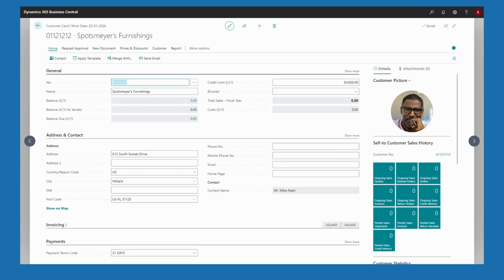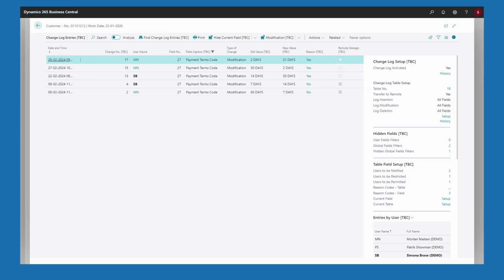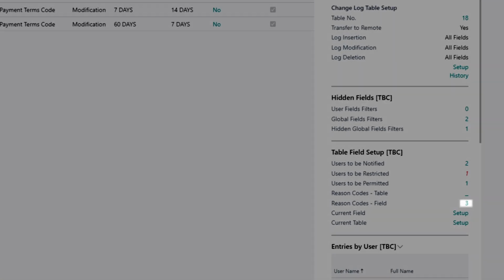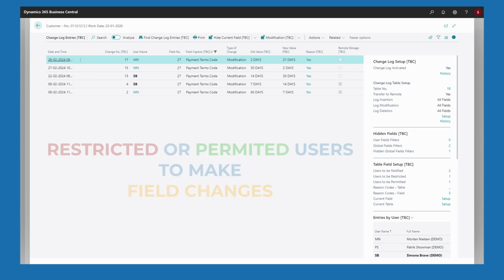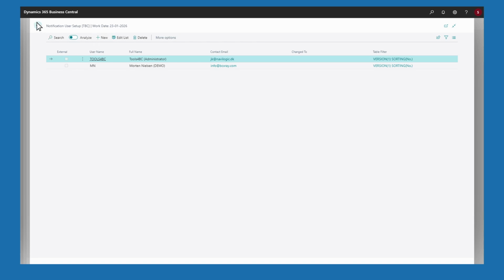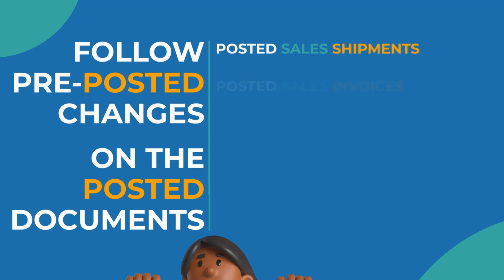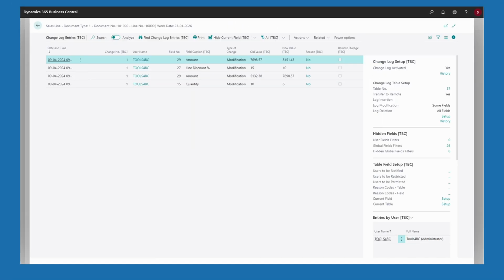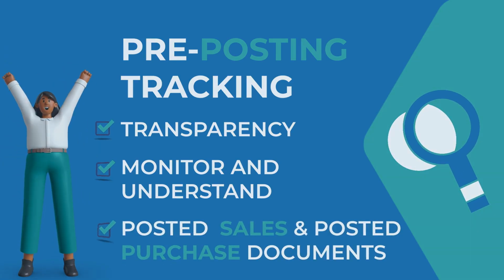BC X-RAY │Beginners tutorial│Advance change log, field security, email notification, reason tracking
ℹ️  Business Central extension: Advanced change log, field level security, email notifications, reason tracking and much more..

👋 Hello everyone! Welcome to our beginner's tutorial on BC X-RAY. In this video, we will introduce you to BC X-RAY and show you how it can help you manage your data in Microsoft Dynamics 365 Business Central.

Our goal is to help you and your company, and we strongly believe that BC X-RAY is the key for unlocking data insights and improve your data quality.

Time stamps:
0:00 - Intro
0:45 - Guided example in Business Central
1:11 - Activate with ALT+C
1:48 - Track reason for field change
2:14 - Reason codes
2:57 - Field level security
3:48 - Email notifications
4:38 - Pre-posting tracking
6:21 - Microsoft Azure Cosmos database
6:48 - Conclusion

❗ We recommend to contact your Business Central partner for assistance to install and deploy the extension.